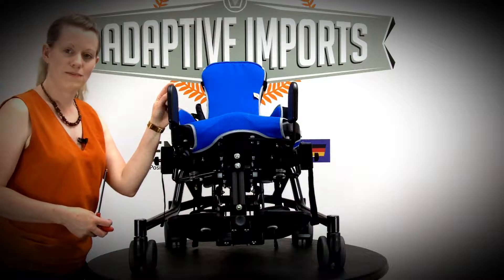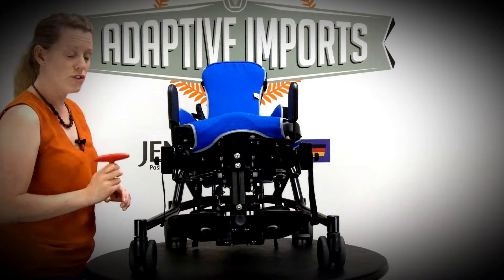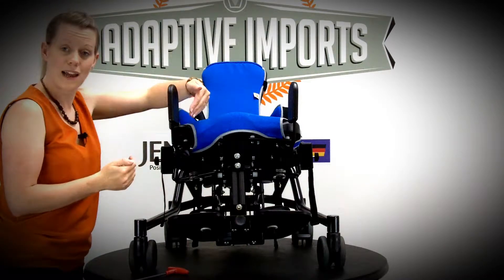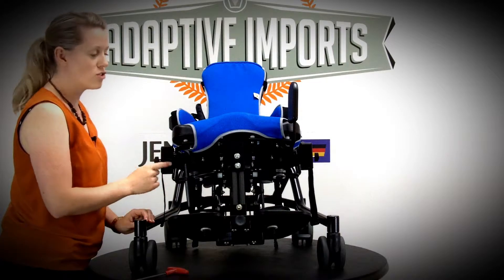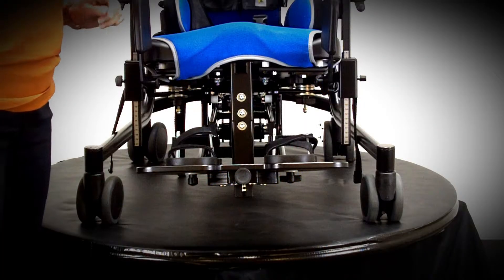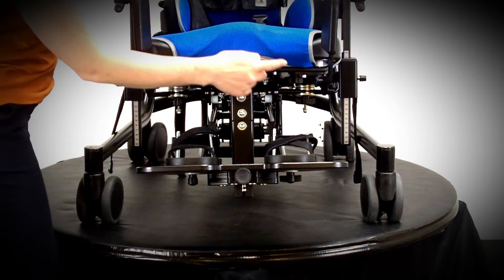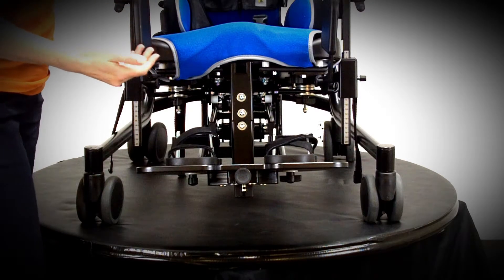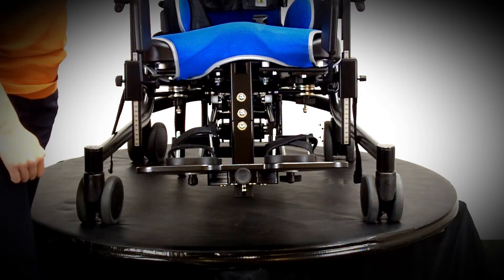Jenx Junior: Leg Control System, Controlling Adduction & Abduction, Covers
In this video, Holly from Jenx shows the Junior’s Leg Control System and controlling Adduction and Abduction on the Jenx Junior. For more information on the Jenx Junior, visit the Adaptive Imports